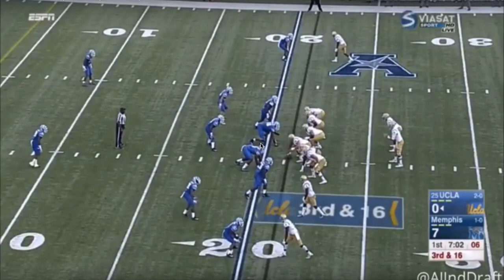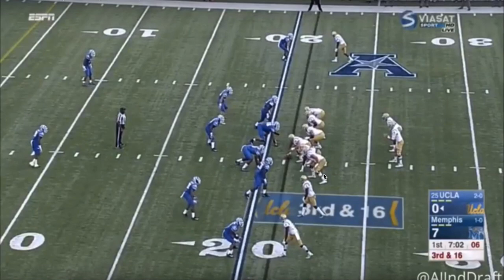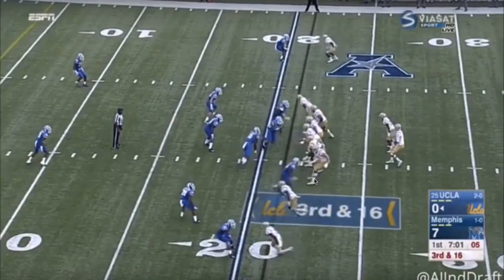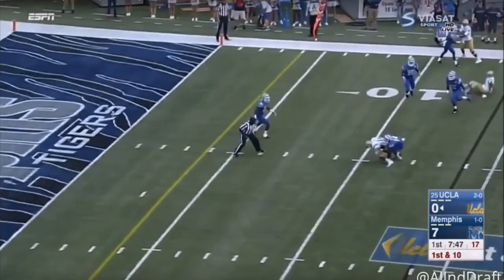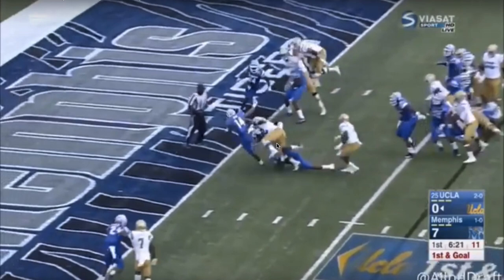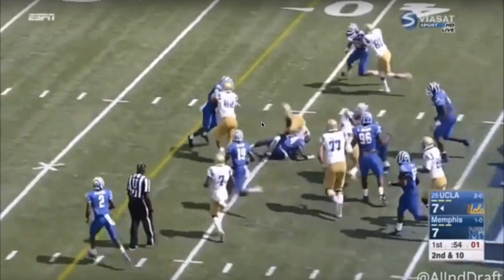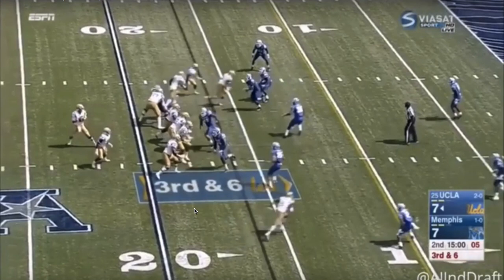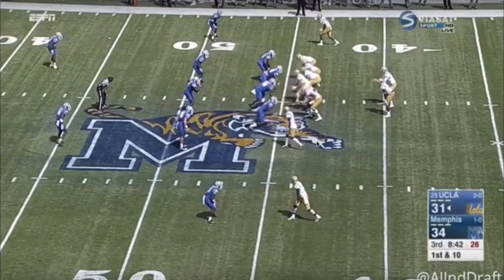NFL Draft Geek Film Room - Kolton Miller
On this episode of the NFL Draft Geek Film Room Brian Johannes takes a look at UCLA LT Kolten Miller. Watch Brian highlight what Miller does well and what are some areas of concern while providing a projection where Miller may go in the 2018 NFL Draft.